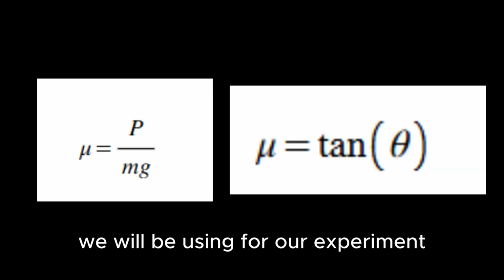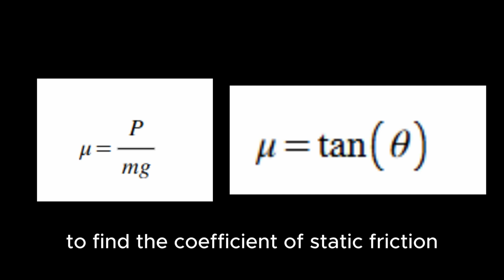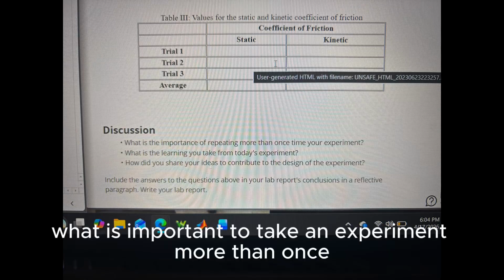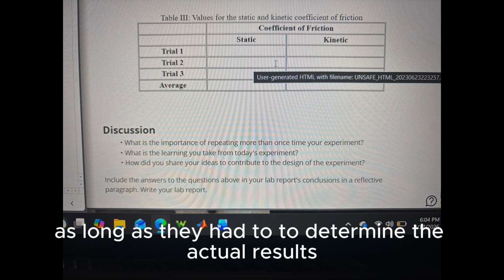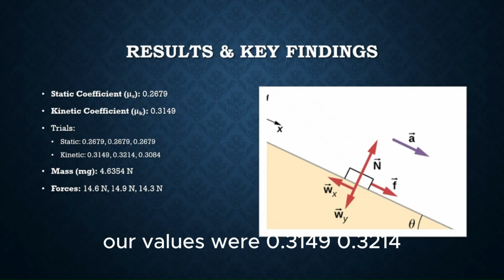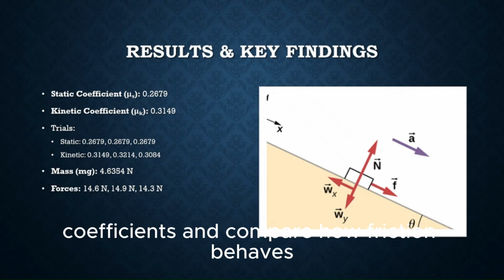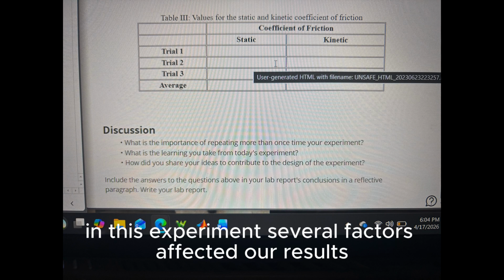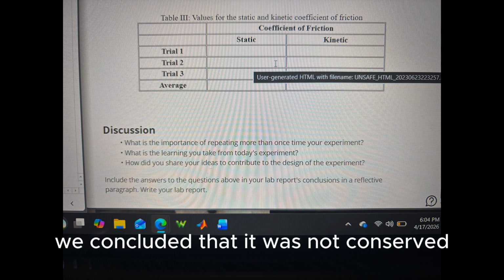Lab Report 9